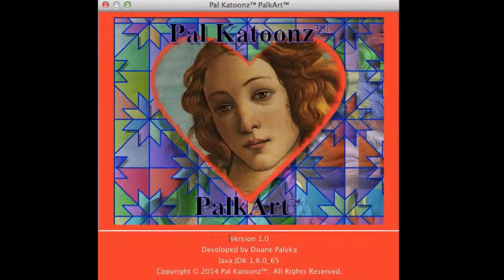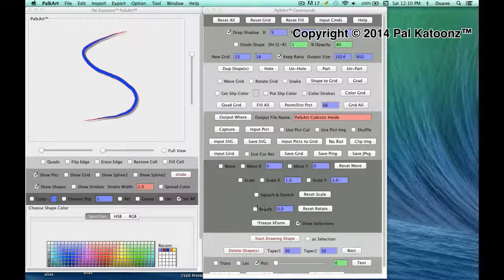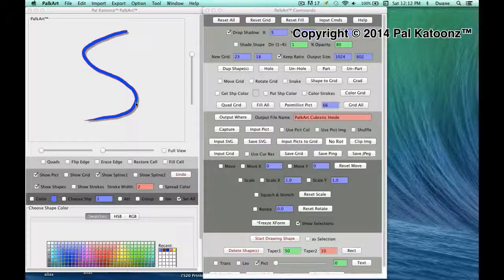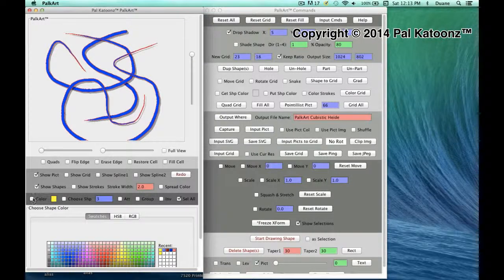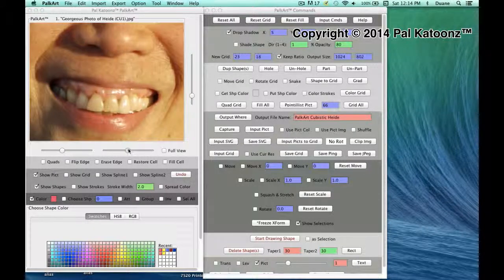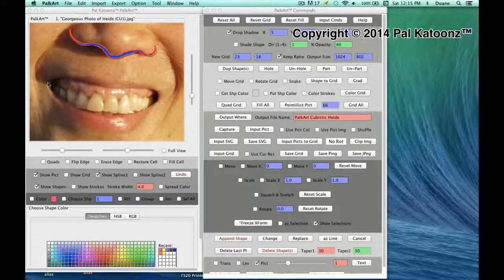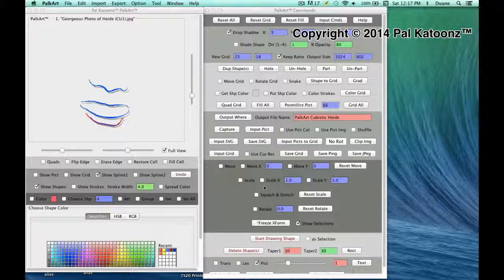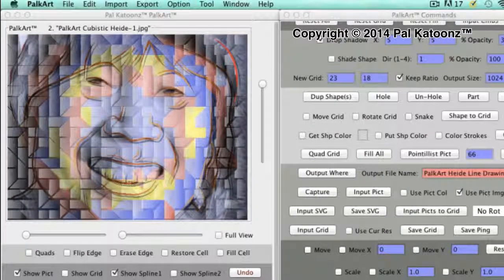PalkArt 15- PalkArt Lines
This is a PalkArt™ Tutorial from Pal Katoonz™.  Tapered lines add to the selection of drawing tools. Various elements in the line can be modified after creation.